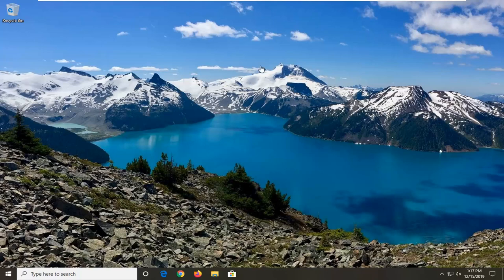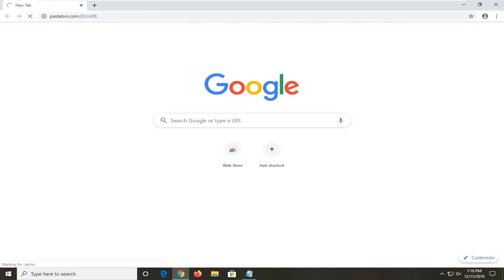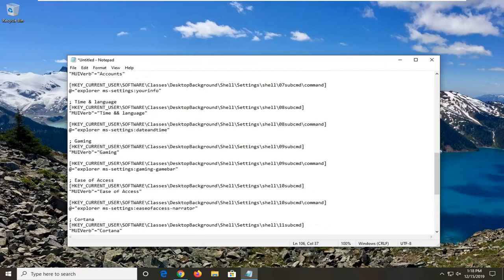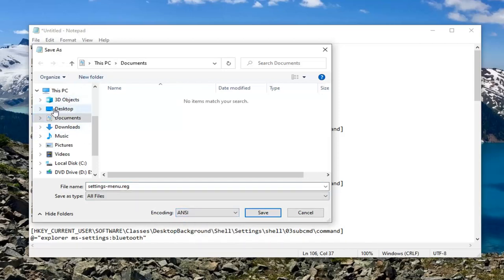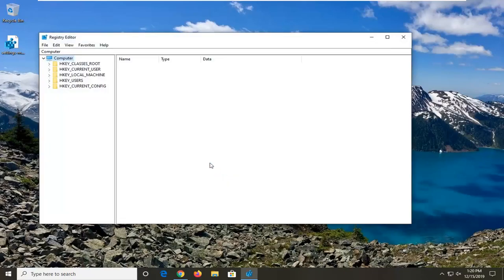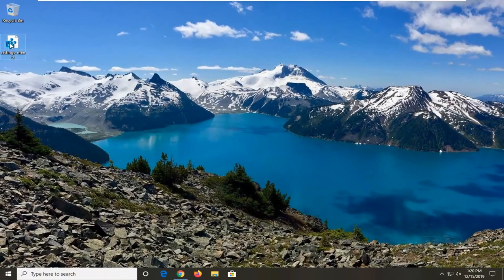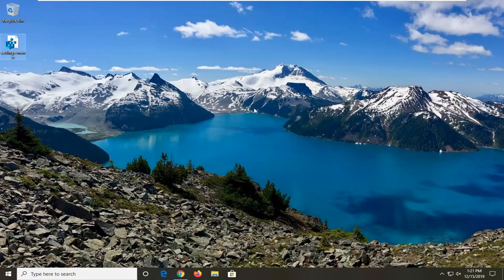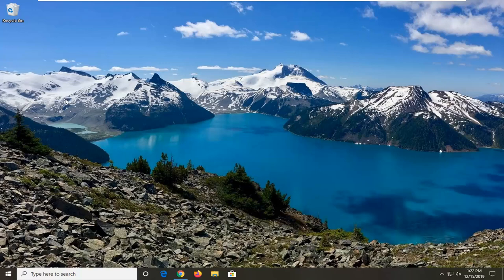Add Settings Cascading Options To Context Menu on the Desktop in Windows 10 [Tutorial]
Microsoft has moved most of the Control Panel features into the Settings UI in Windows 10, and at some point the classic Control Panel may be removed altogether. The Settings panel has different categories: System, Devices, Phone, Network & Internet, Personalization, Apps, Accounts, Time & language, Gaming, Ease of Access, Cortana, Privacy, Update & security, and Mixed reality.

Most of the settings you'll want to change in Windows 10 are in Settings. Settings is organized into the separate System, Devices, Phone, Network & Internet, Personalization, Apps, Accounts, Time & language, Gaming, Ease of Access, Search (version 1903), Cortana, Privacy, Update & security, and Mixed reality categories. You can click/tap on a category to view and change more settings for that category.

To revert any changes to your Windows, Control Panel is the first and foremost way. You can configure your Windows according to your need, by making changes in the settings for different settings under the hood of Control Panel. Today, in this tutorial, I’ll show you, how you can access Control Panel straight from Desktop context menu in Windows 10/8.